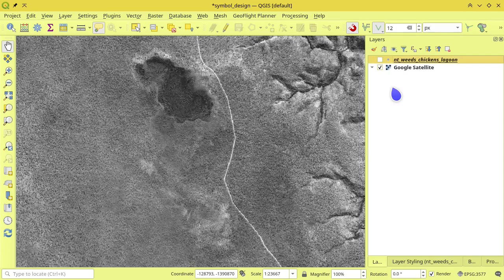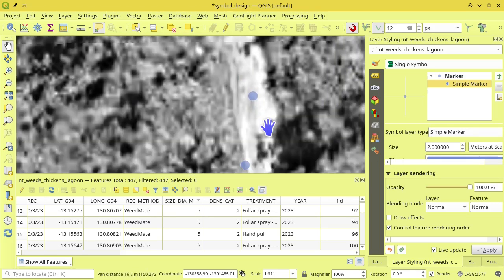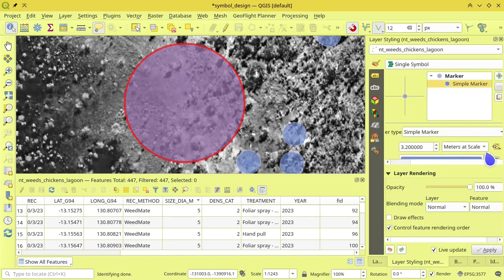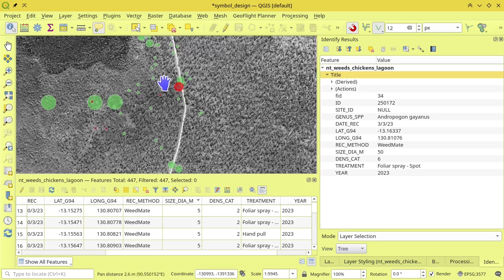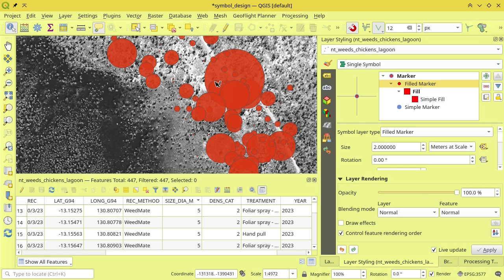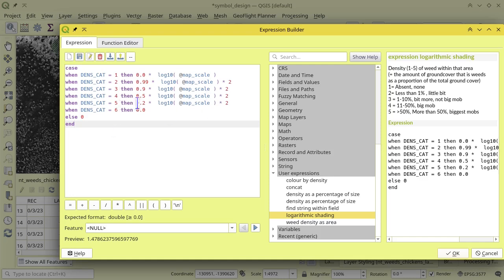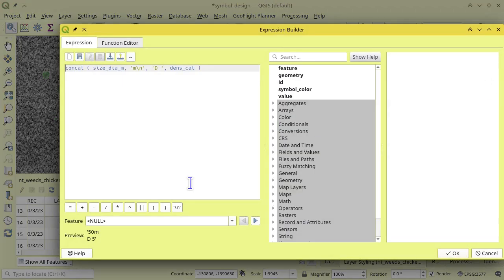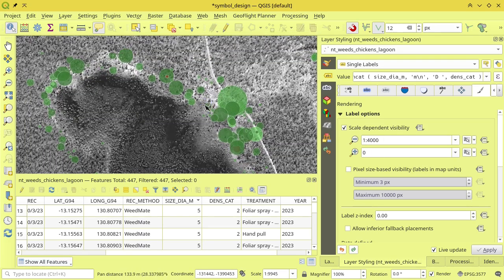QGIS: Attribute based symbol and label styles including scaling and colour. Version 3.44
Customising simple markers to vary in relation to field values.
Stacking markers in symbol creation.
Labels using multiple field values and newlines.

Apologies for the rain noise in the background.